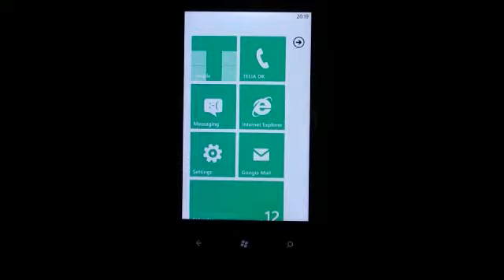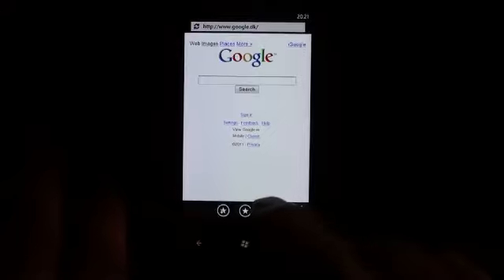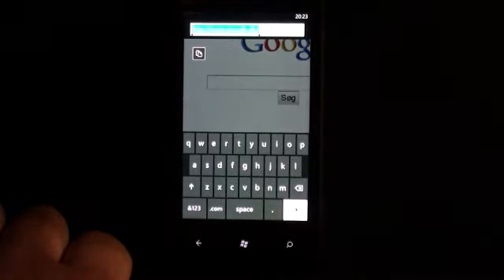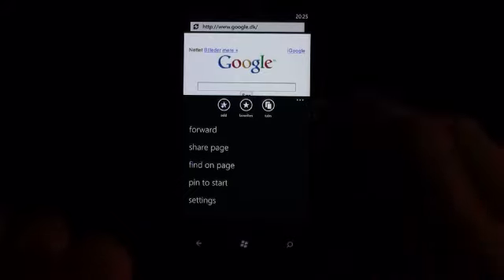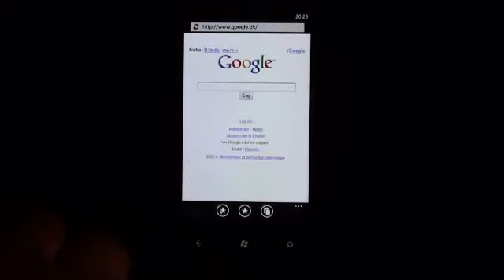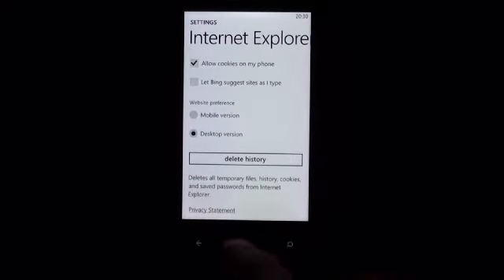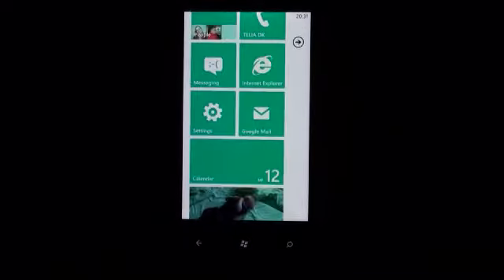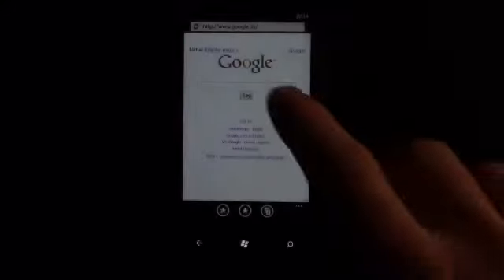HTC Mozart usability review 3: Browser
comments on the degree of usability of the Browser in a HTC Mozart - straight out of the box with only a sim card inserted.

The reviewer (Anders Schroeder) has been teaching mobile usability on the IT University of Copenhagen since 2003, worked at Nokia Denmark as User Interface Designer from 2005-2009, and is the author of "The Usable Mobile Phone - Guidelines for Designing and Evaluating Mobile Usability", a 92-page e-book that can be purchased

I dare you to purchase it - it is only six dollars for 92 pages in full color